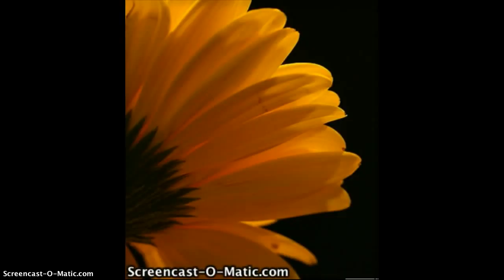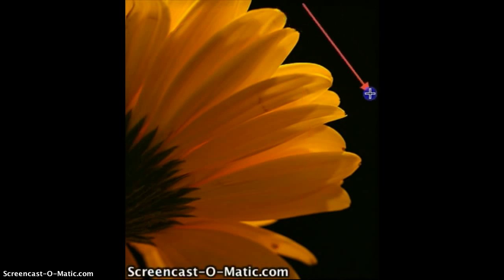Positive and Negative Space all grades